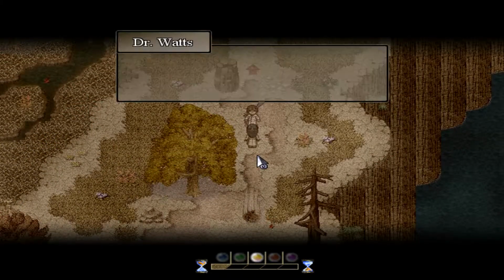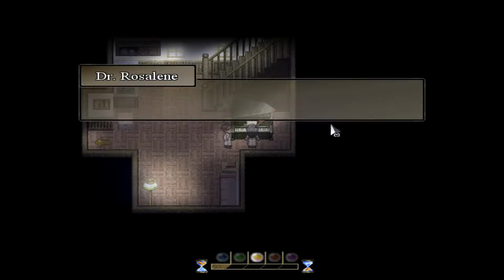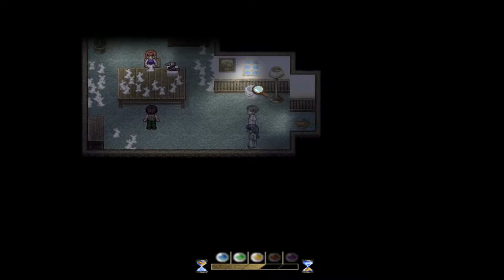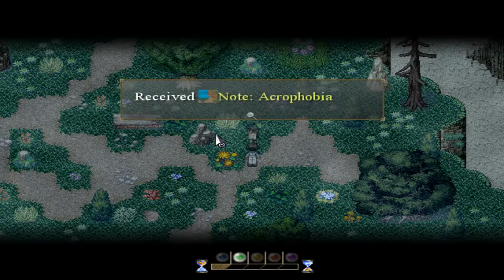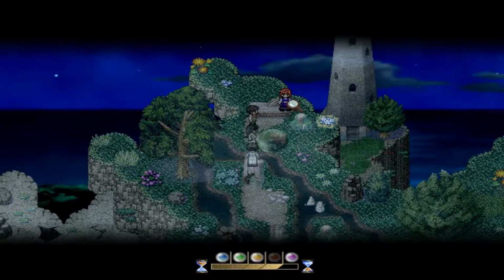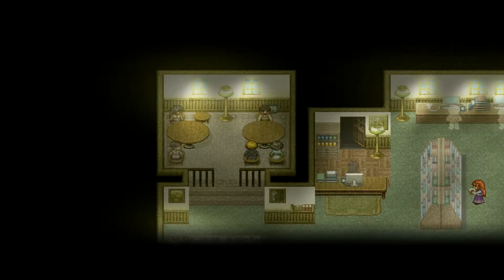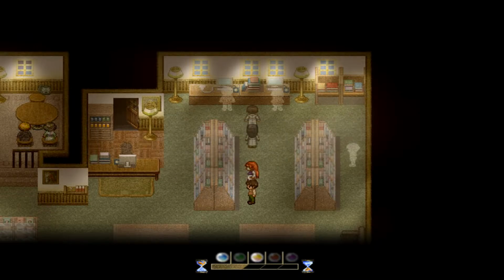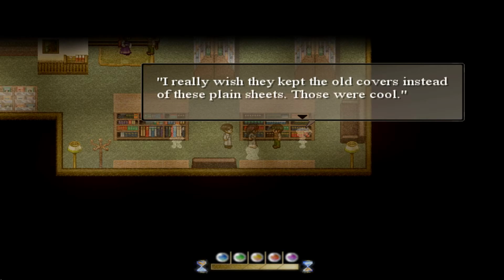Let's Play To the Moon: Part 6 - Acrophobia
People don't have it, apparently.

About this game:
Dr. Rosalene and Dr. Watts have peculiar jobs: They give people another chance to live, all the way from the very beginning... but only in their patients' heads.

Due to the severity of the operation, the new life becomes the last thing the patients remember before drawing their last breath. Thus, the operation is only done to people on their deathbeds, to fulfill what they wish they had done with their lives, but didn’t.

This particular story follows their attempt to fulfill the dream of an elderly man, Johnny. With each step back in time, a new fragment of Johnny's past is revealed. As the two doctors piece together the puzzled events that spanned a life time, they seek to find out just why the frail old man chose his dying wish to be what it is.

And Johnny's last wish is, of course... to go to the moon.

To the Moon is developed by Freebird Games.

Did you know I have twitter?!